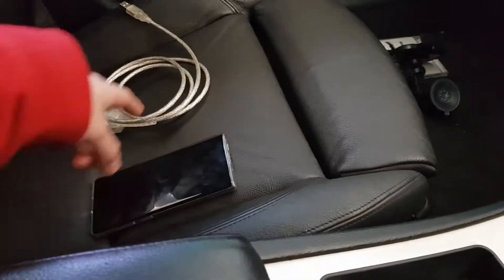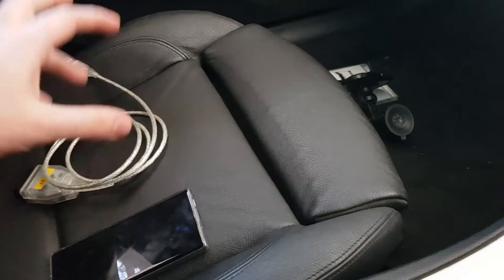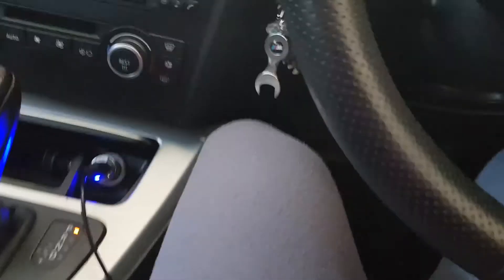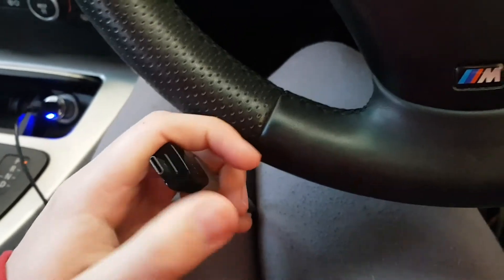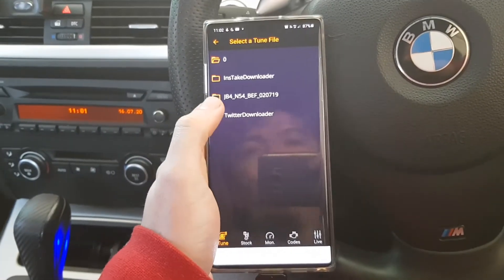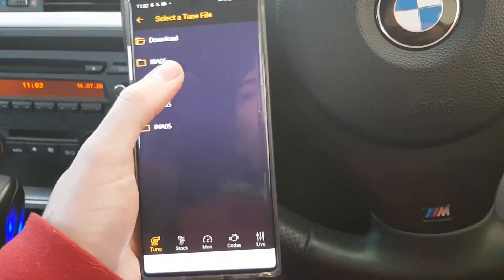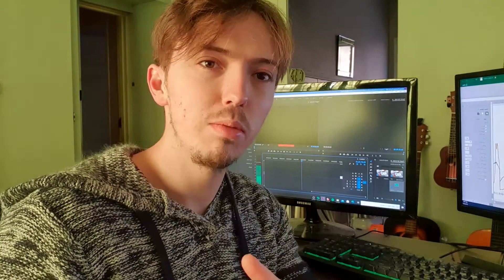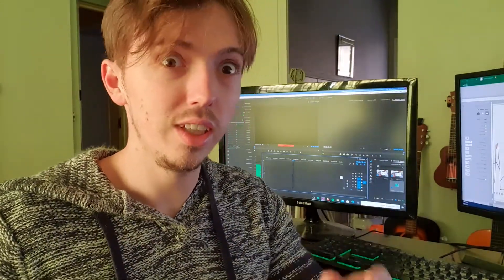JB4 backend flash install + Testing and viewing logs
I installed the Jb4 about a week ago, and i have been driving around and testing it alot, and i ran a few logs. Today were installing the jb4 with a backend flash. And testing whether its better than the jb4 stand alone. I will be comparing logs from before and after.